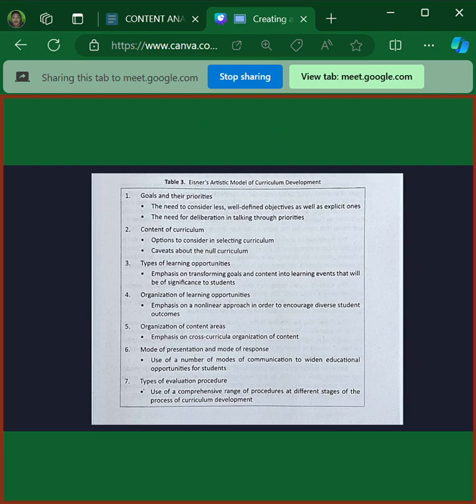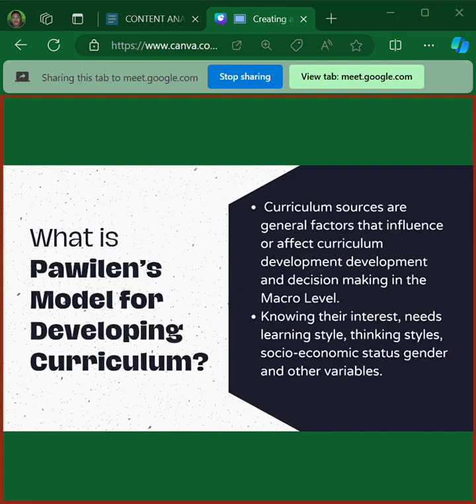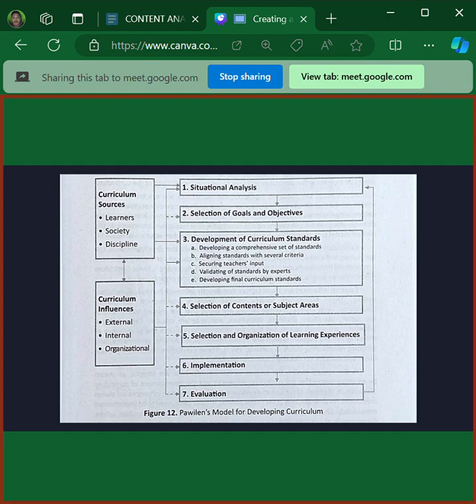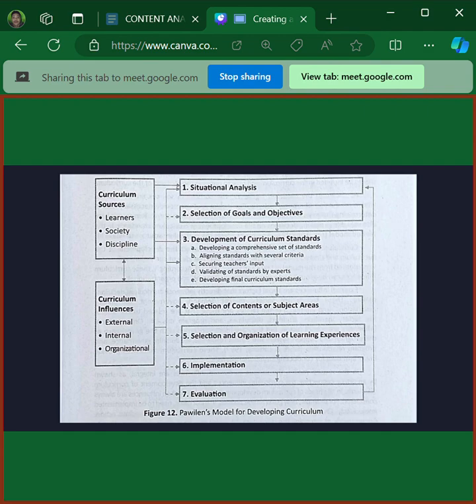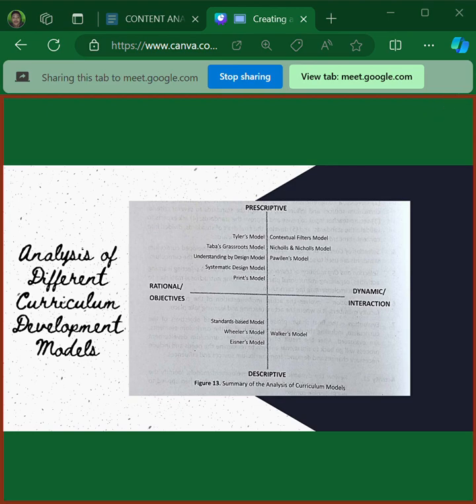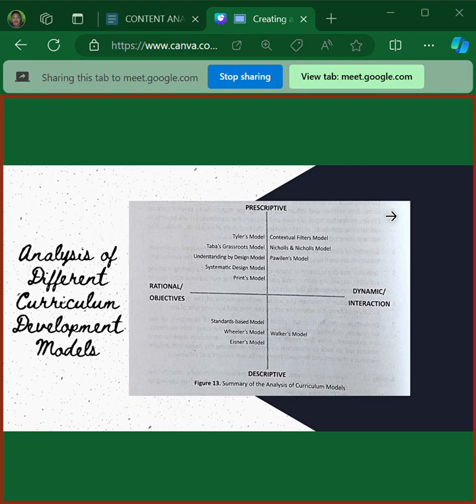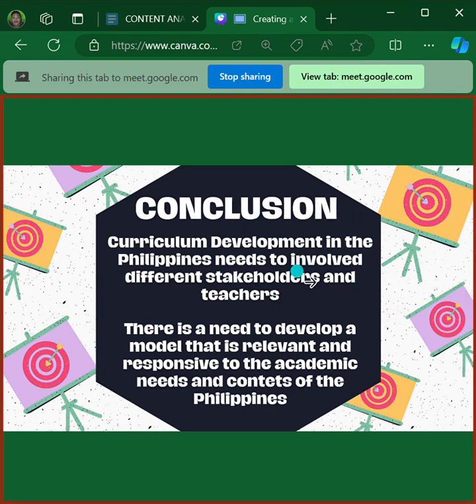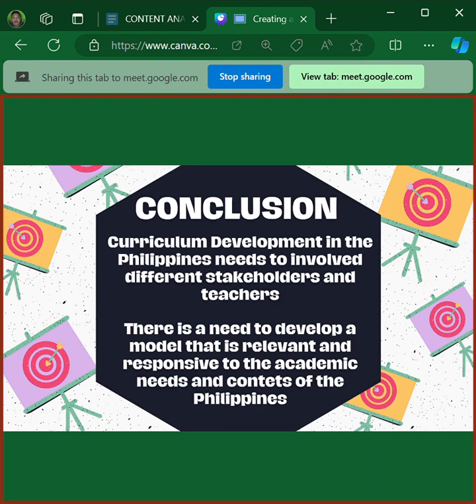Cyclical and Dynamic Models of Developing Curriculum Part 2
Part 2 Continuation of Cyclical and Dynamic Models of Developing Curriculum.